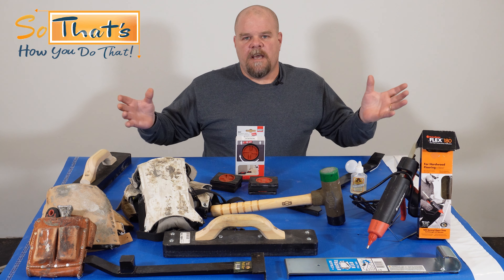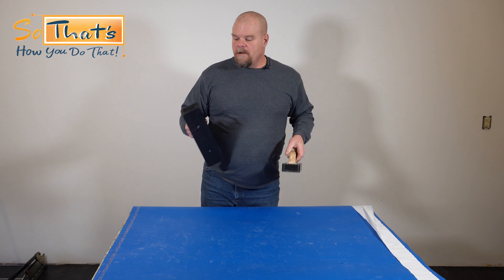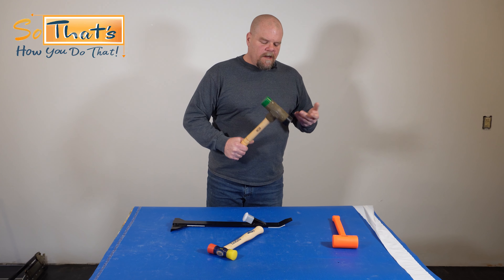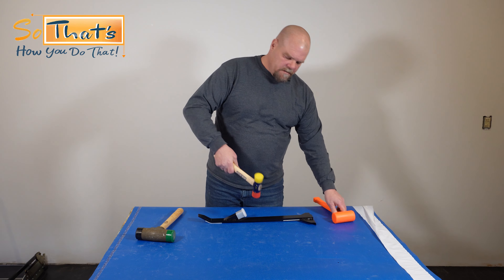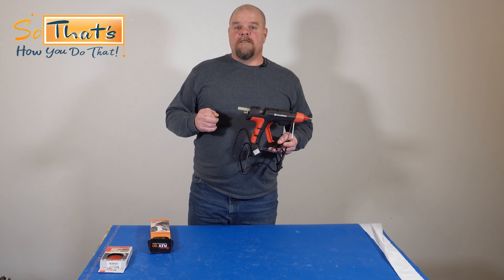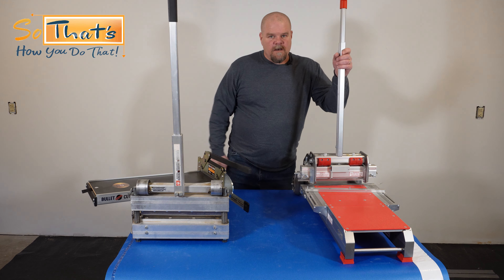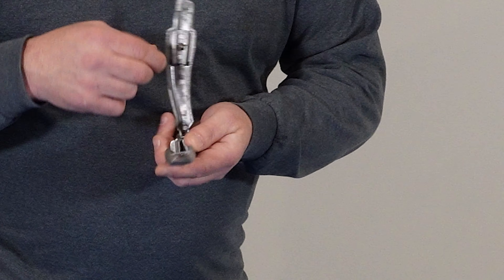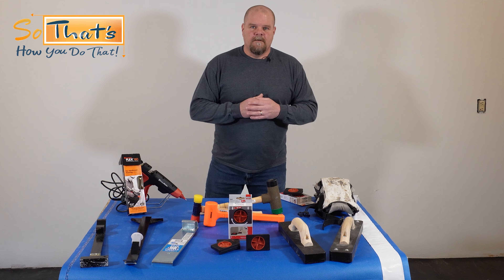Tools I Would REGRET NOT Having When Installing Vinyl Plank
I share with you Tools I Would REGRET NOT Having When Installing Vinyl Plank. Having a few of the right tools will really help a beginner installing vinyl plank.